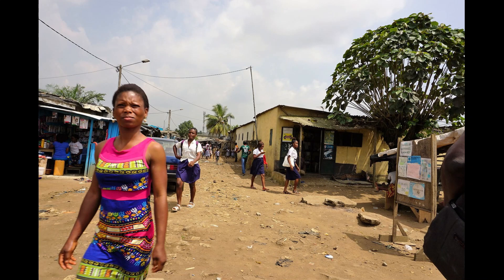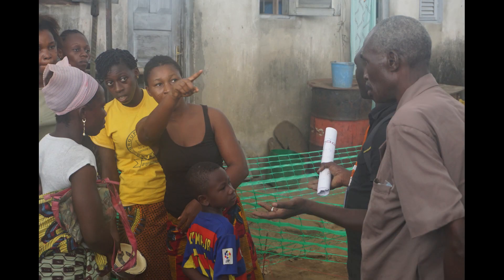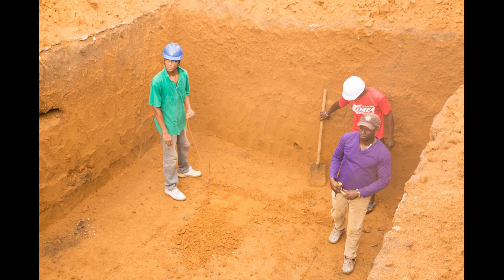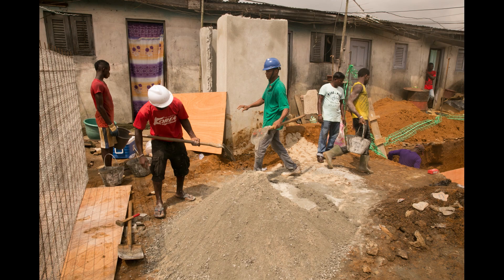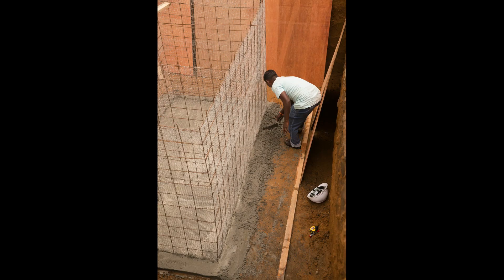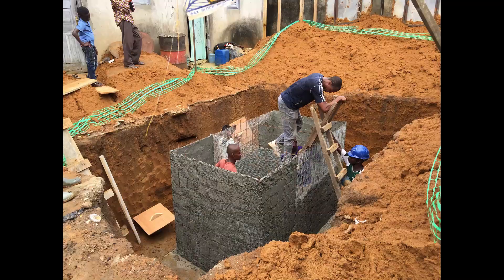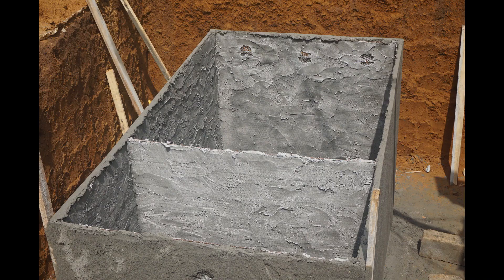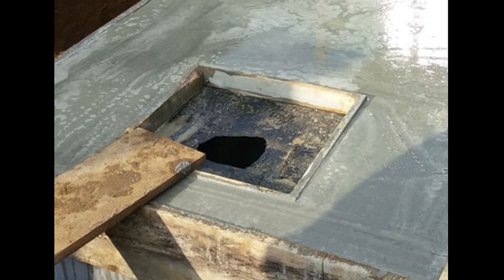How to make a ferrocement septic tank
PSI International's Sanitation Service Delivery program